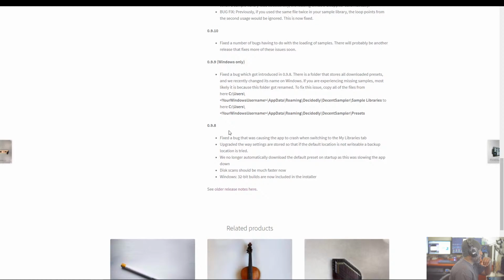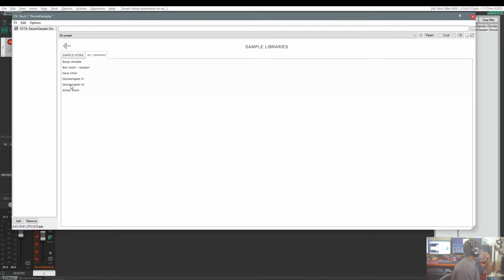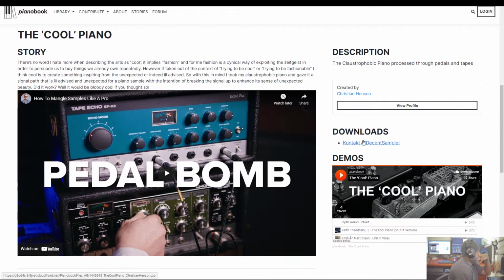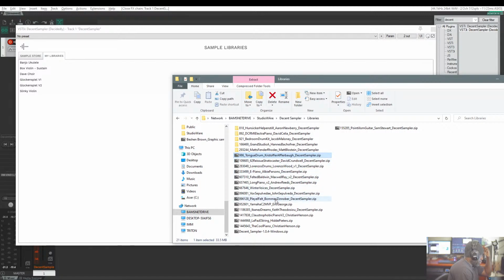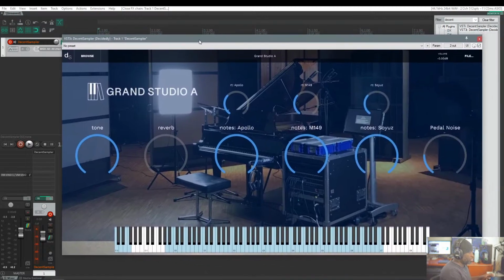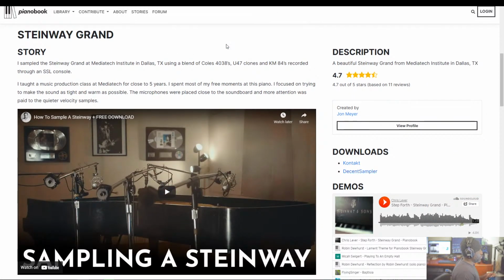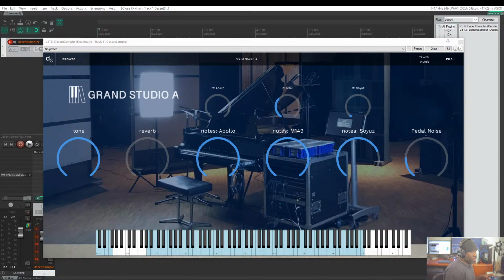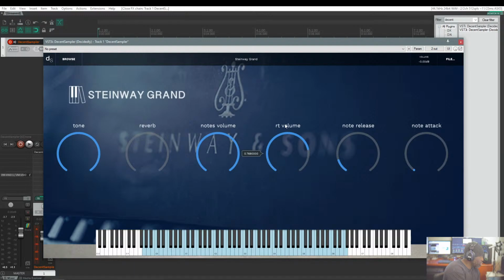Free App Mondays│May17-2021 "Live"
"Live"

Bam's Links